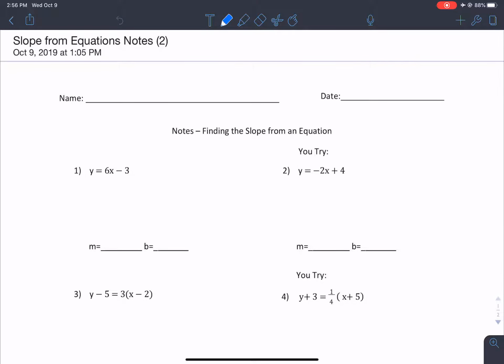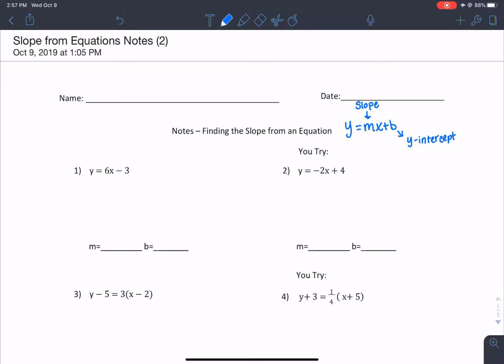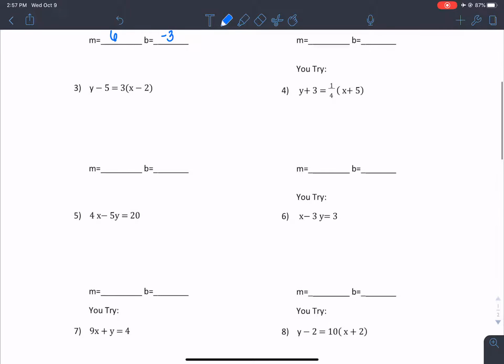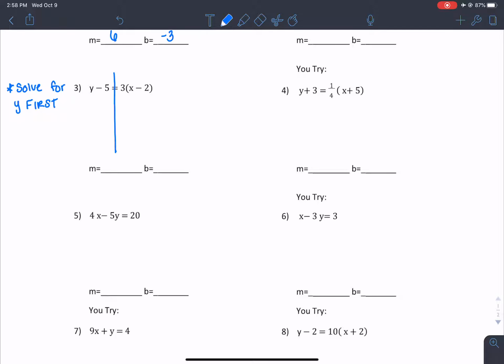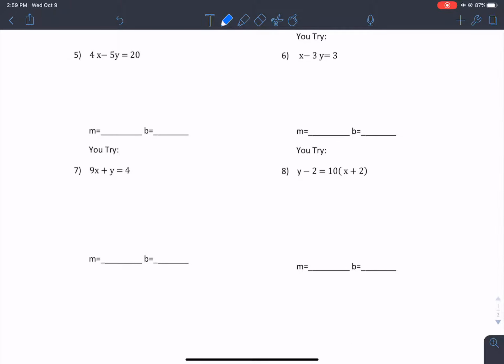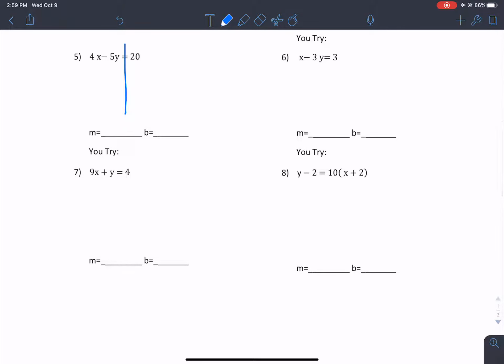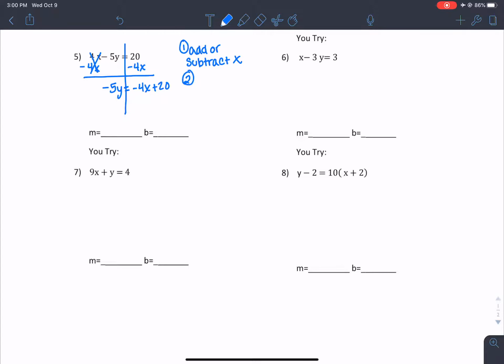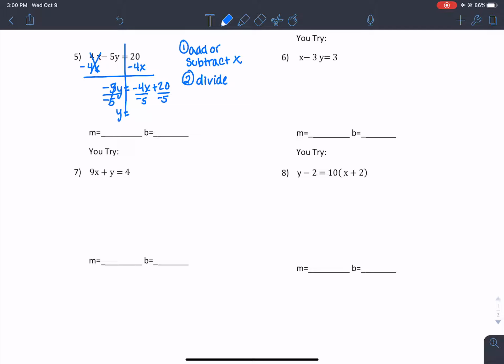Finding Slope from an equation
TEKS A.3(A) determine the slope of a line given a table of values, a graph, two points on the line, and an equation written in various forms, including y=Mx+b, Ax+By=C, and y–y1 =m(x–x1).